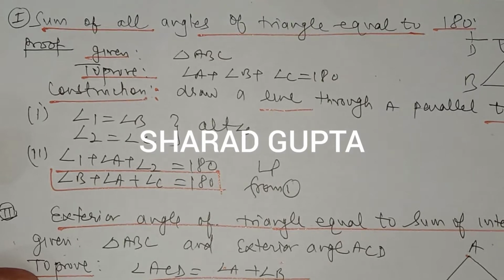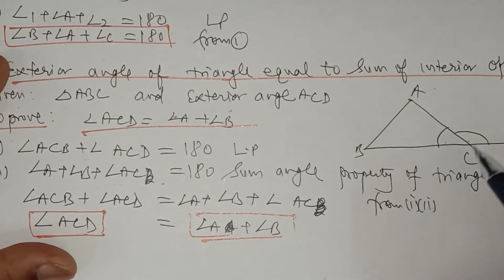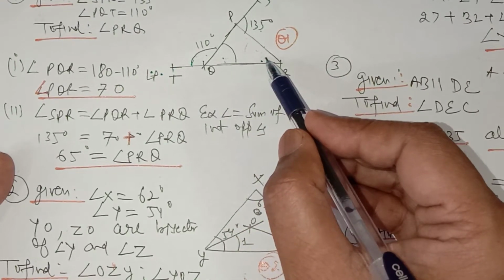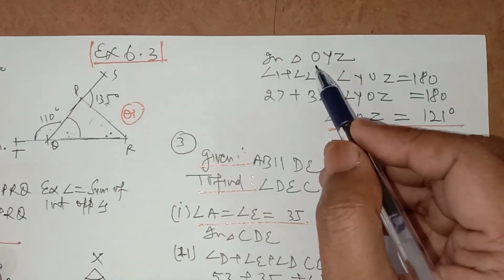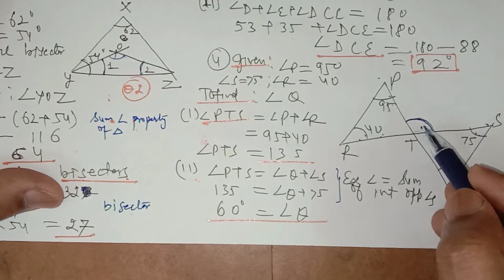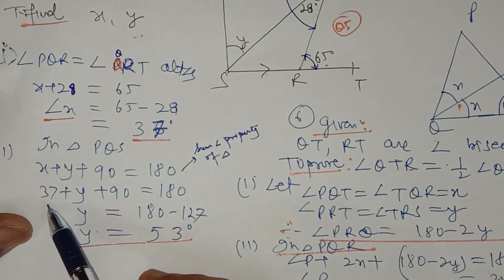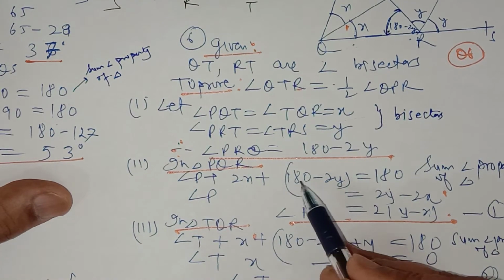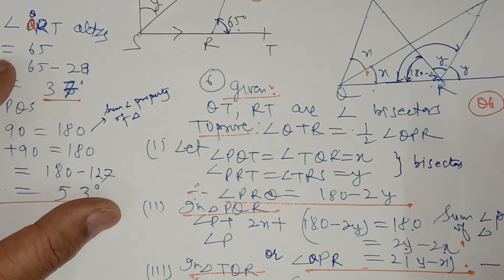ix_sharadgupta_maths(lines and angles 4)